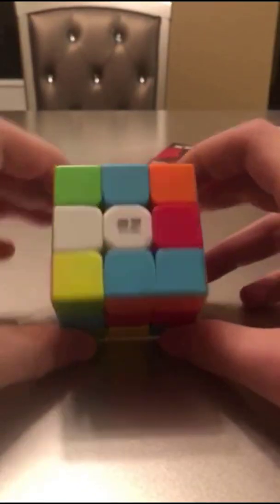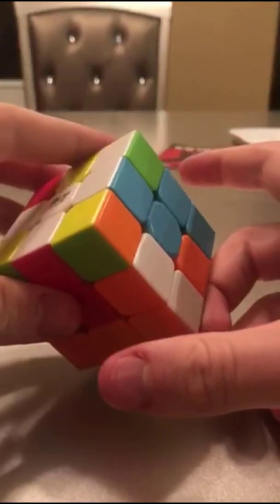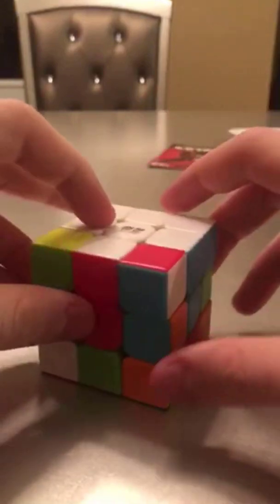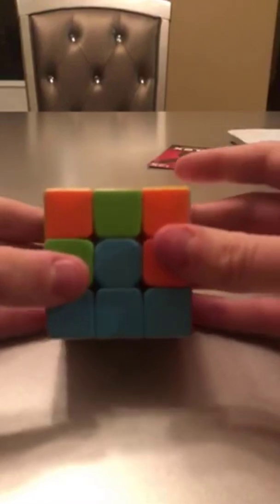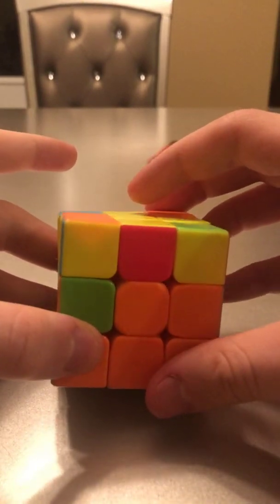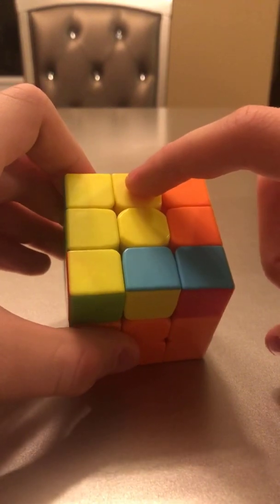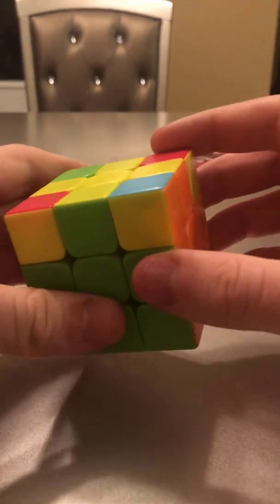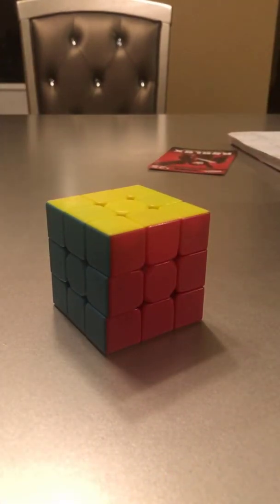How to Solve a 3x3 Rubix Cube! (Easy and slow tutorial)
Please consider leaving a like and dropping a sub for more content like this!